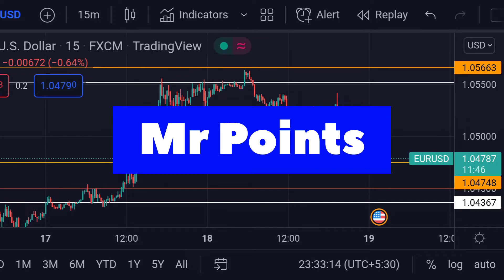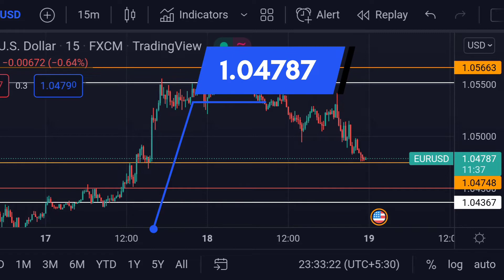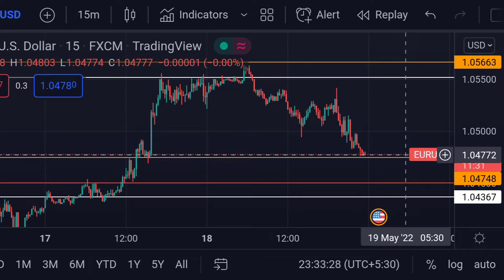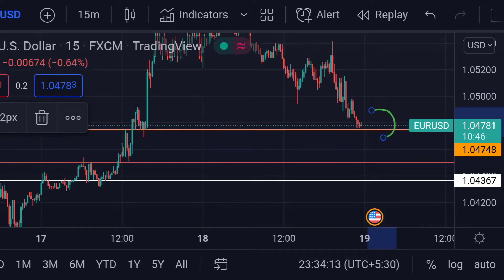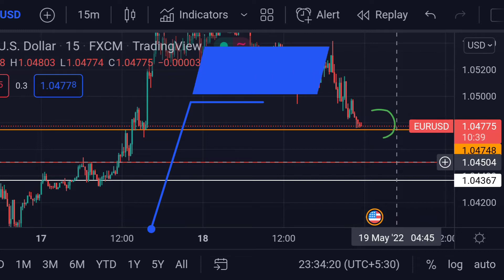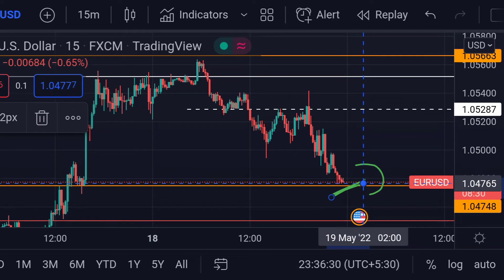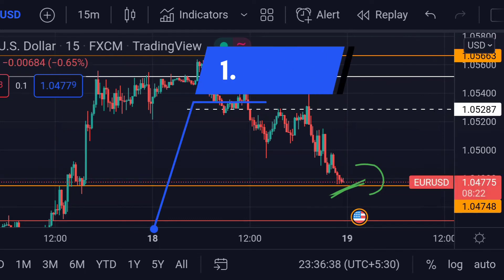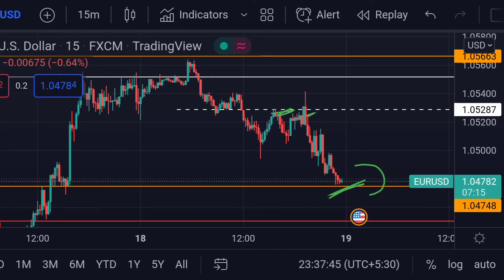EURUSD Analysis today | EUR/USD technical analysis for 19 May, 2022